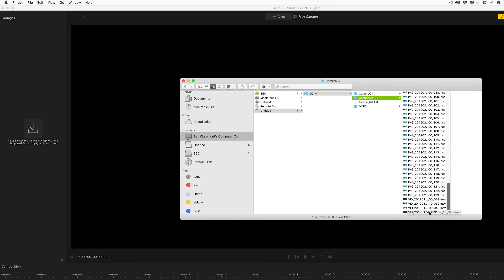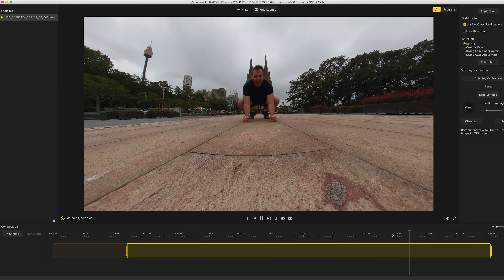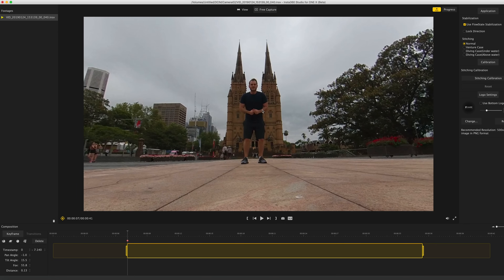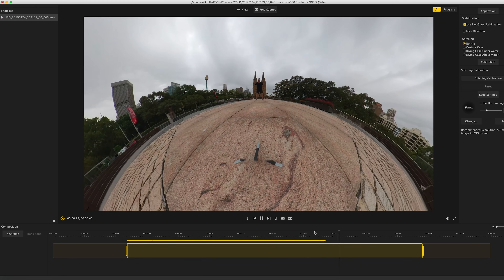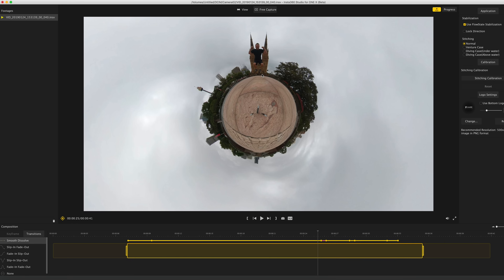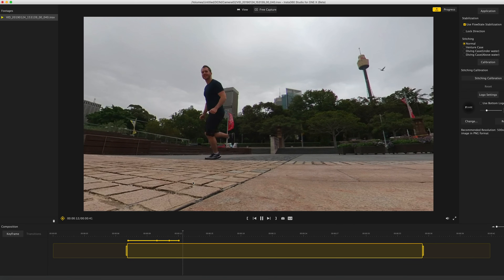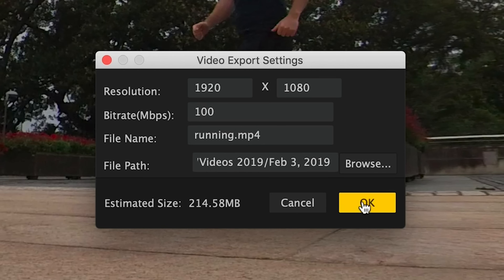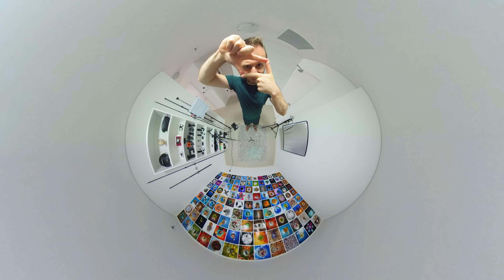INSTA360 STUDIO: FULL TUTORIAL (2019)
🔥 Ready to master 360 video creation?

Insta360 Studio allows you to reframe stylish 5.7k 360 videos in minutes! Here's how.

• FAST SD card with tons of space
• Best QUALITY selfie stick for 360 cameras